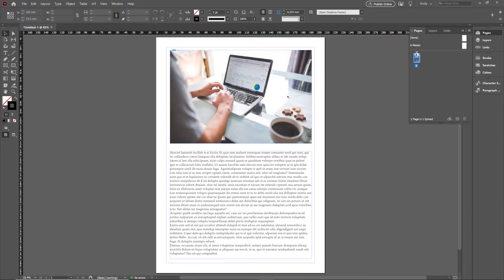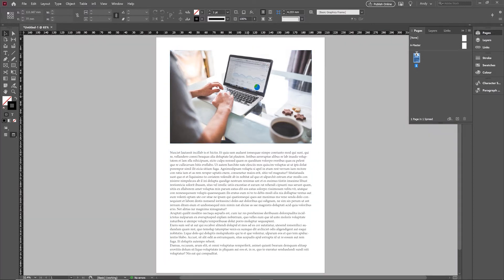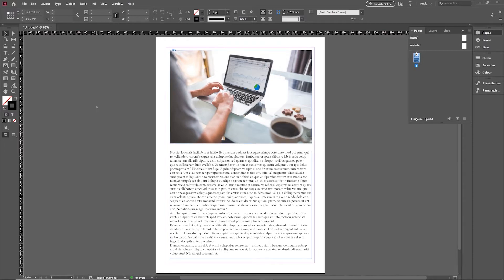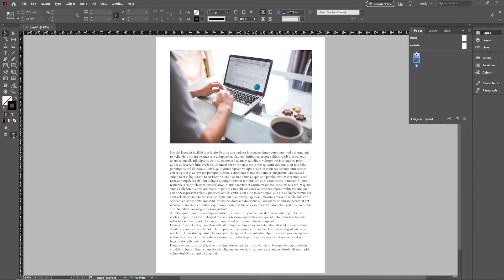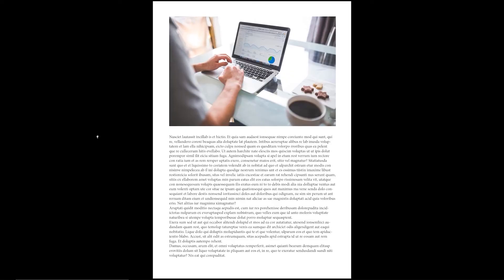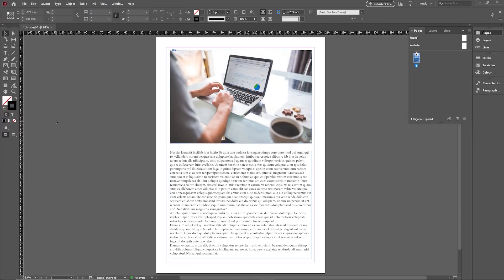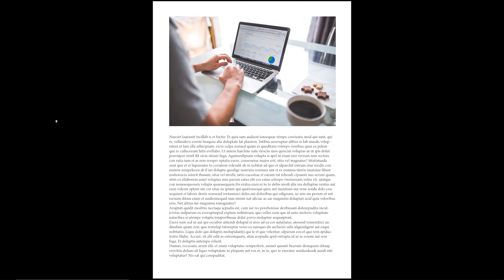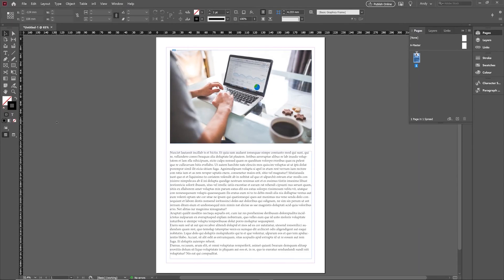Using Preview and Presentation Modes in InDesign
Find out how to quickly switch into Preview or Presentation mode in InDesign, and when and why you might want to use these.